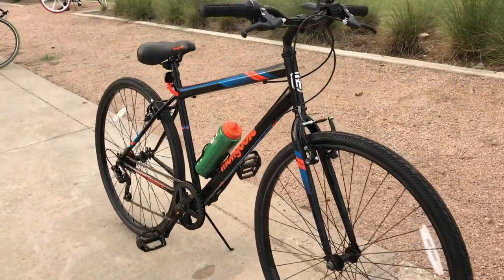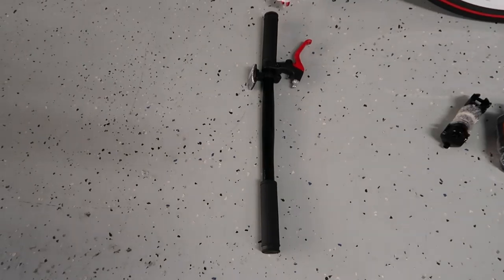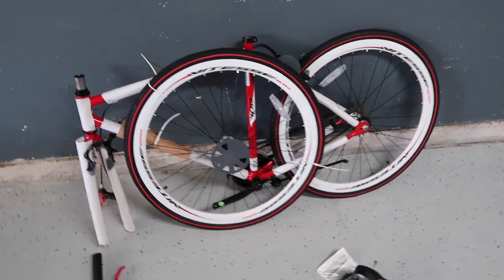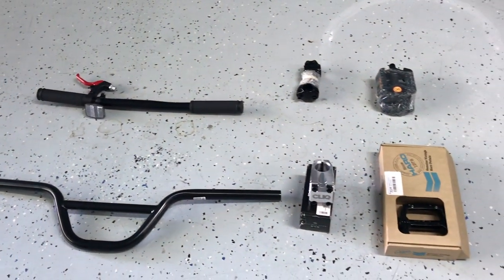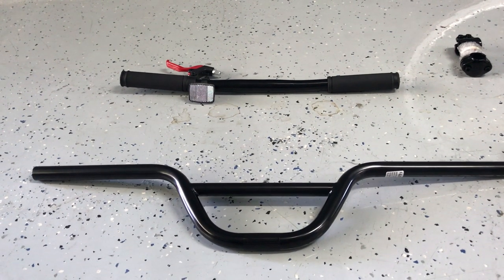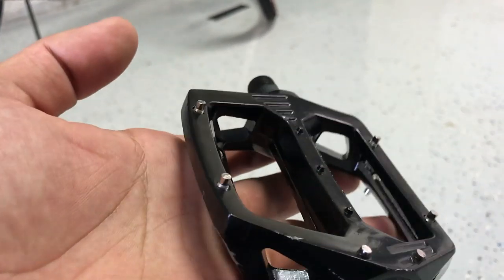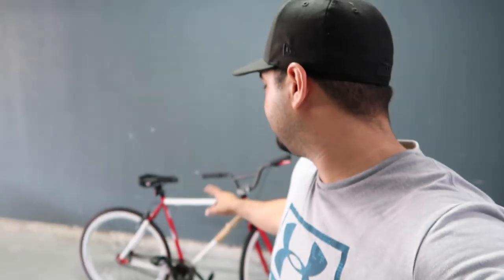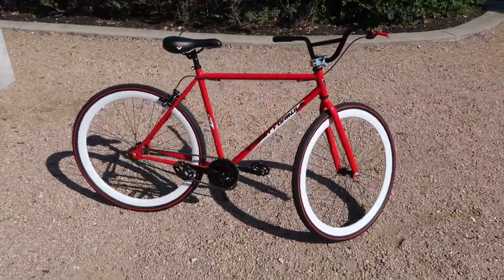I BOUGHT A NEW BIKE ! |VLOG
This is a VLOG of me unboxing and upgrading my Kent 700c Men's, ST Formula fixie Bike from Walmart hope you guys enjoy the video don’t Forget to LIKE 👍🏼 and SUBSCRIBE 🛎 and check out my other videos Thanks for watching.

UPGRADED KENT 700c FIXIE BIKE | Budget Walmart Fixie Bike Build |